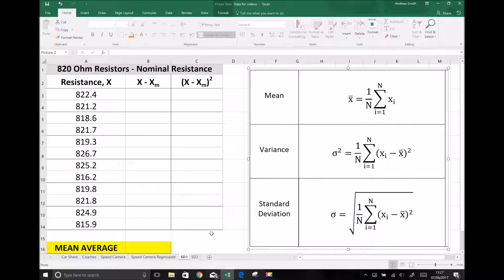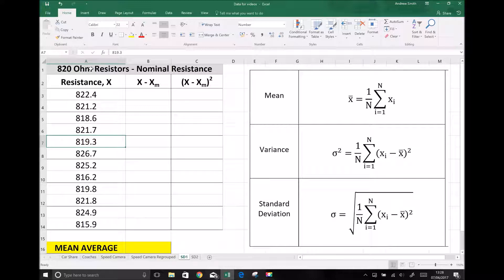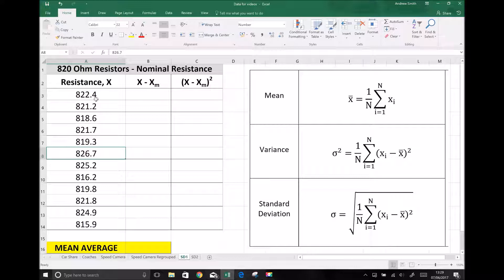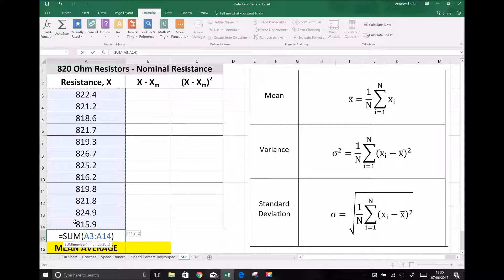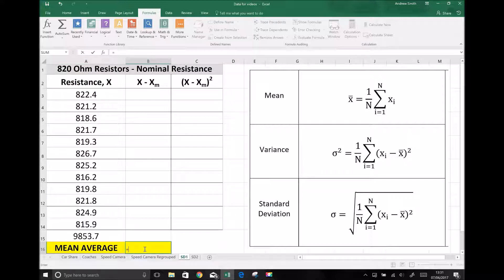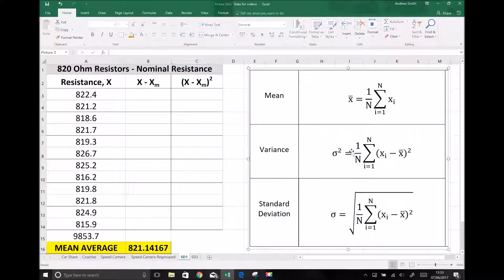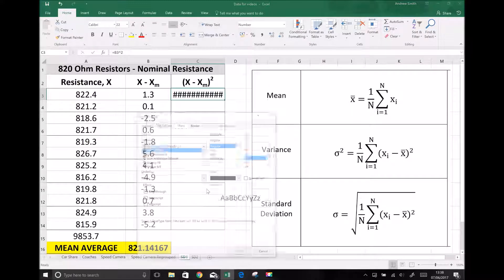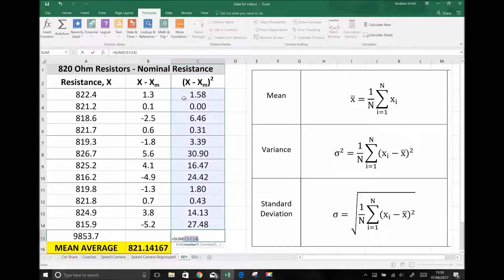Mean, Variance and Standard Deviation for Discrete Data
Learn how to calculate the mean, variance and standard deviation for discrete data. The standard deviation gives an indication of the spread of the data, or deviation from the mean average value.